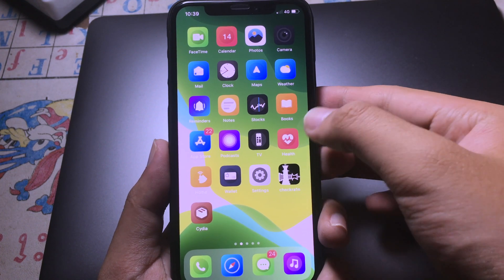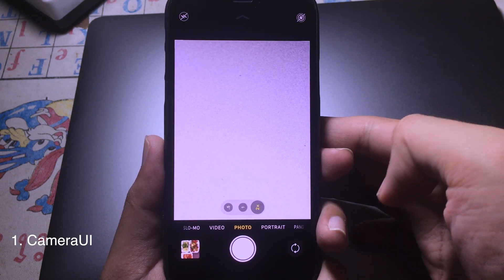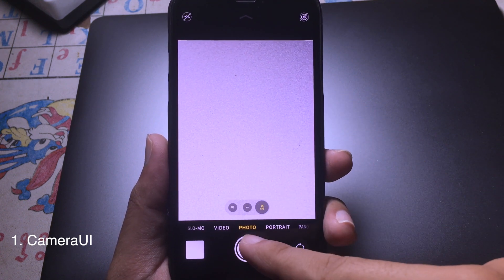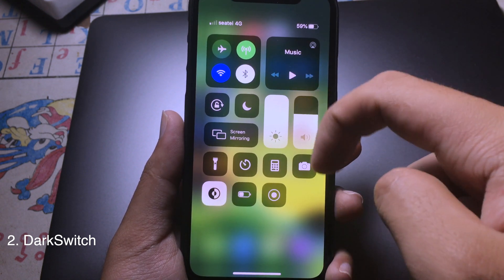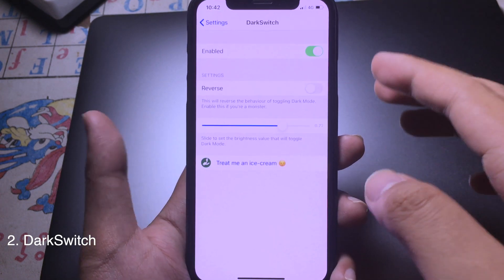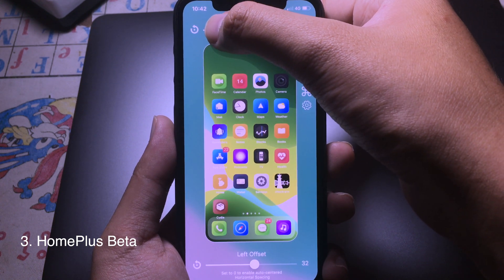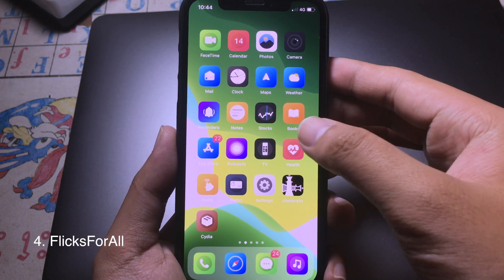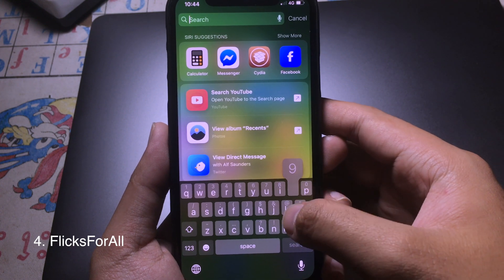*NEW Top NEW Jailbreak Tweaks iOS 13 (CheckRa1n Jailbreak)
NEW TWEAKS iOS 13

1. CameraUI (on BigBoss repo)
5. SmoothCursor iOS 13

Theme: PhoenixOS (You can purchase on Packix)